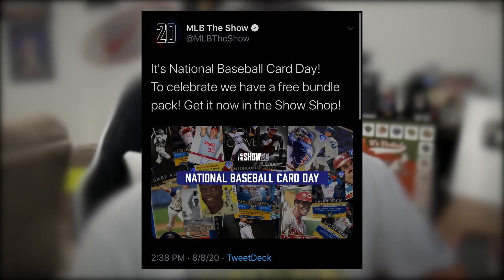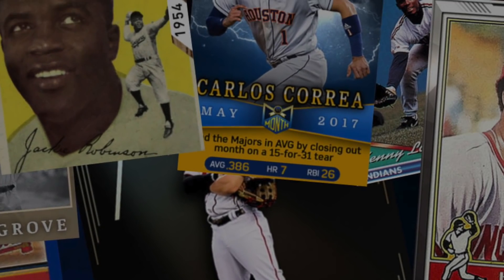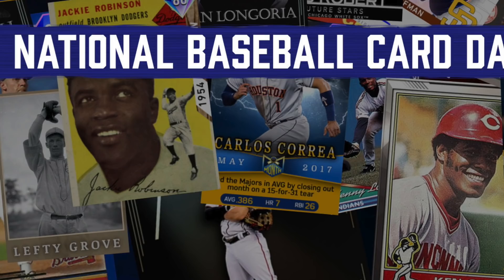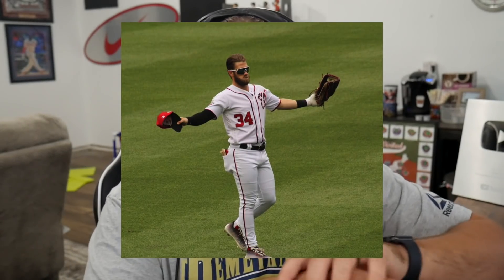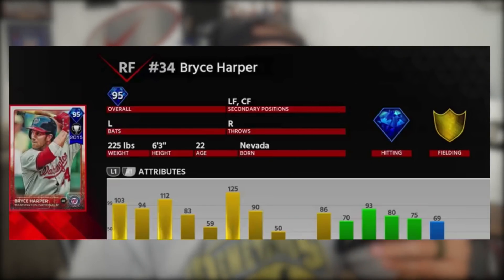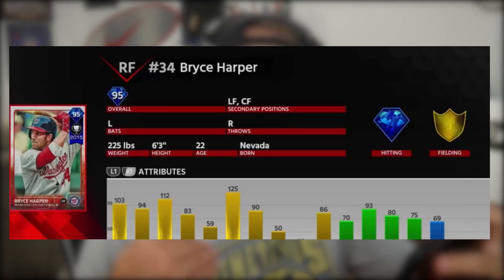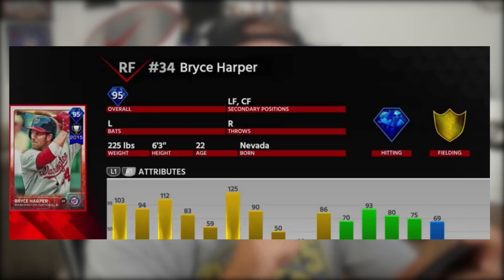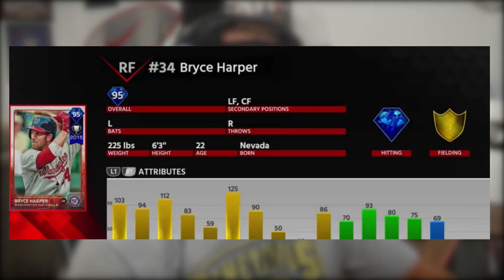MVP BRYCE HARPER COMING TO MLB THE SHOW 20!